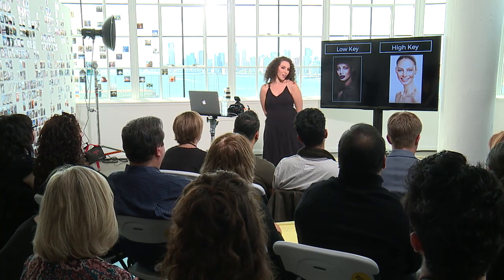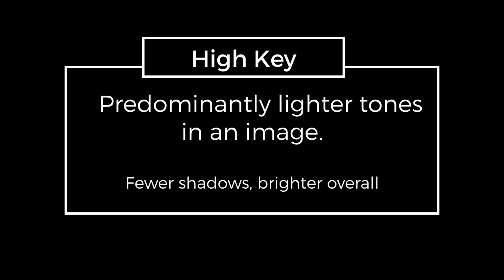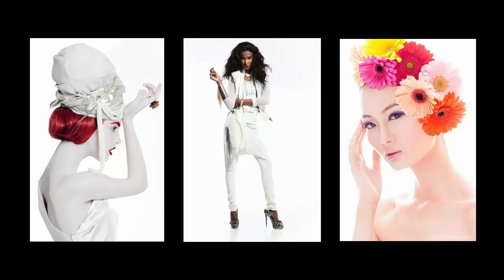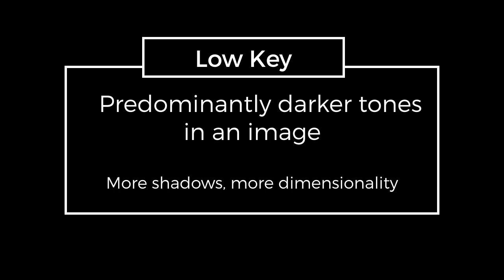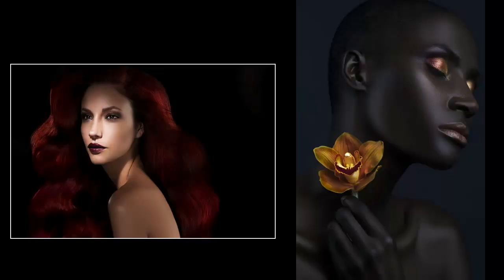The Difference Between Low Key and High Key Lighting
Lindsay Adler teaches the difference between low key and high key lighting at Photo Week 2016.